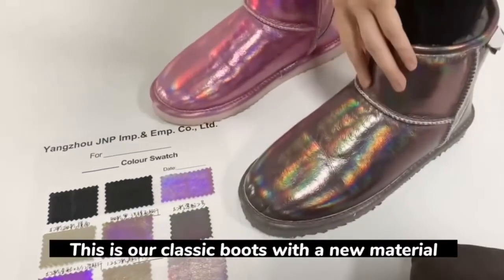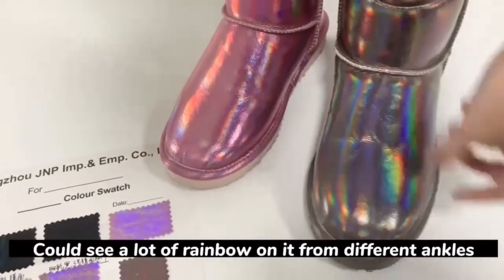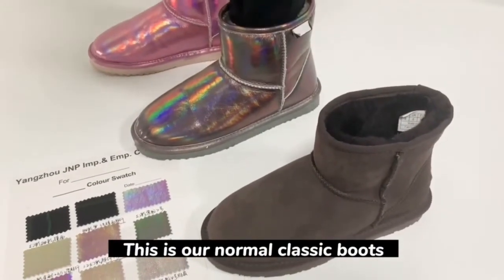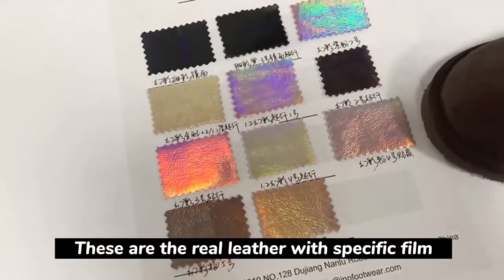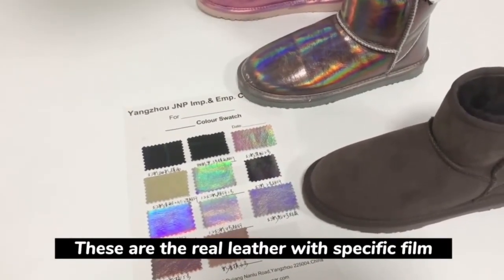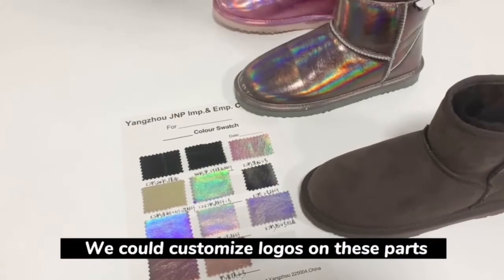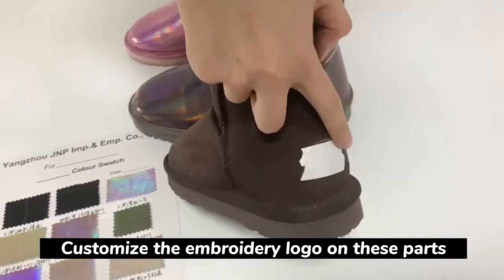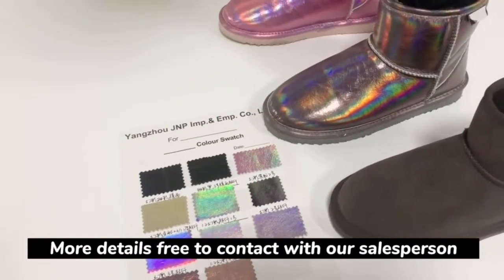5854snow boots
HELLO HELLO!!!
Today we will introduce Winter Warm Anti-slip Laser Print Leather Snow Boots for Women

♥ Products mentioned:
Winter Warm Anti-slip Laser Print Leather Snow Boots for Women: